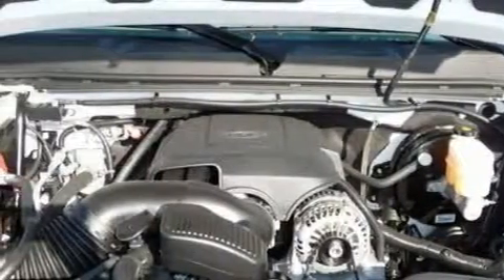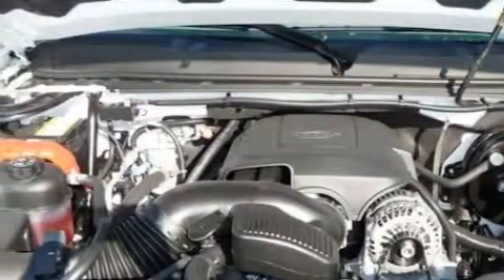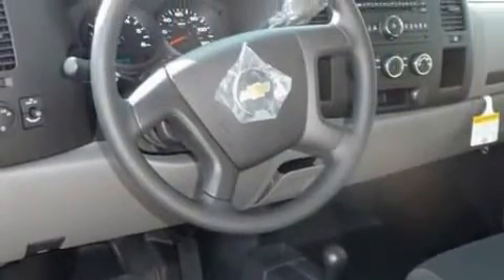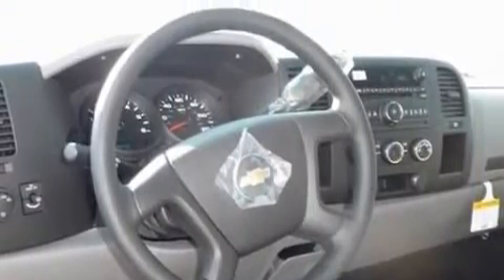2009 Chevrolet Silverado 1500 Hodgkins IL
Year: 2009
 Make: Chevrolet
 Model: Silverado 1500
 Engine: Vortec 4.8L V8 SFI
 Trans.: Automatic
 Exterior: White
 Miles: 5
 Interior: Other

 2009 Chevrolet Silverado 1500 Hodgkins IL